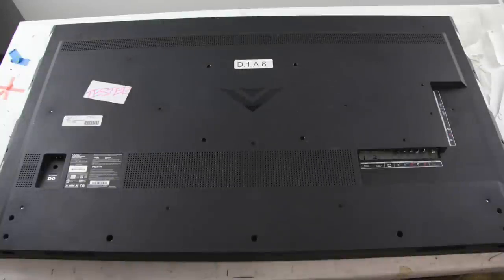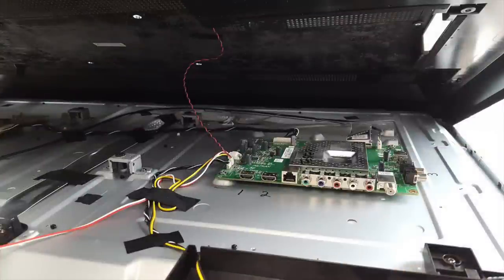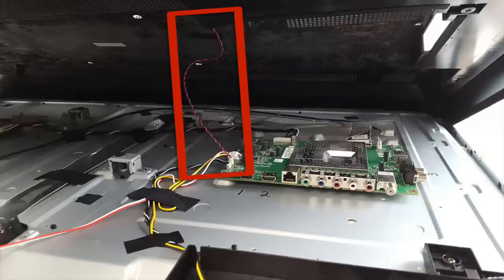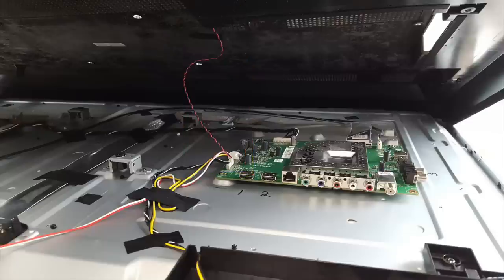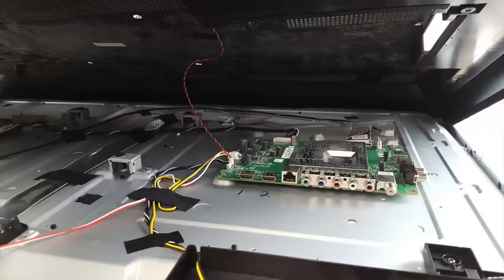TV Repair - MUST SEE Before Starting Repair & Removing the Back Cover on a TV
Prevent Damage to Your TV When Repairing

One common thing that we are seeing is a lot of people are damaging their main board when they are removing the back cover.  Some TVs have a cable that connects from the back cover to the main board.  This cable will need to be disconnected most likely from the main board, before you can pull the back cover off the TV completely.
We always recommend that after removing the screws, before you remove the back cover completely, lift it up a little bit to see if there are any cables connected to it that must be disconnected.